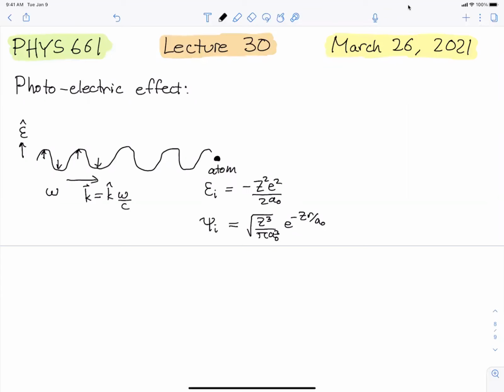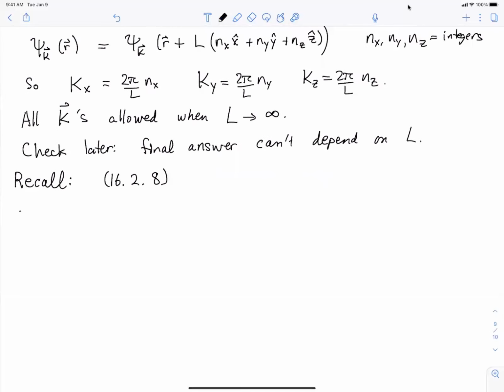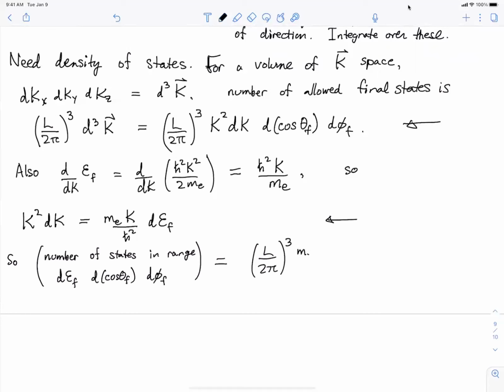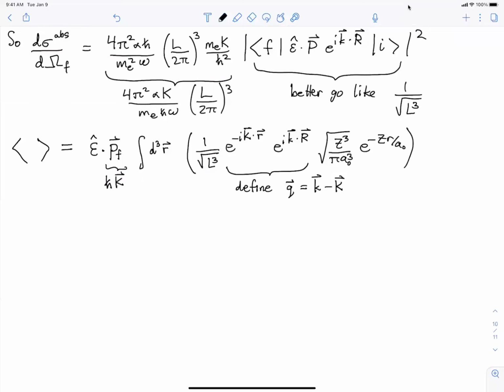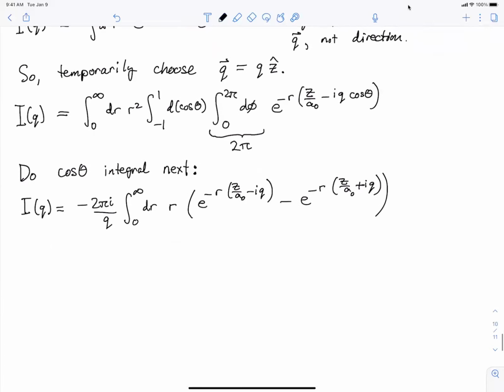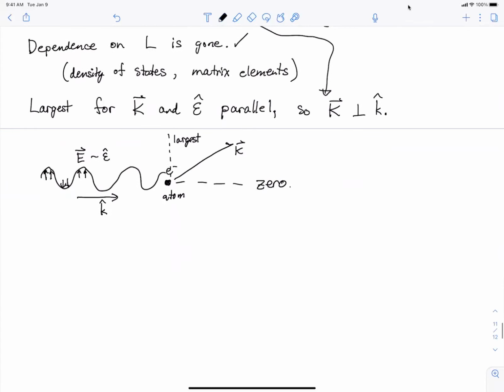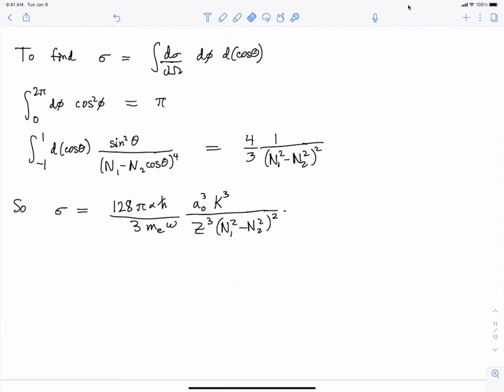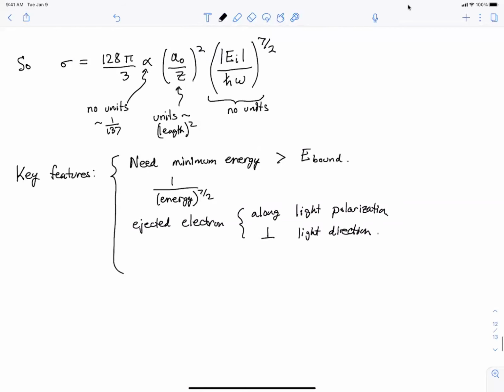PHYS661 NIU Lecture30 March26 2021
PHYS661 NIU Lecture 30, March 26, 2021. Photo-electric effect for atoms.